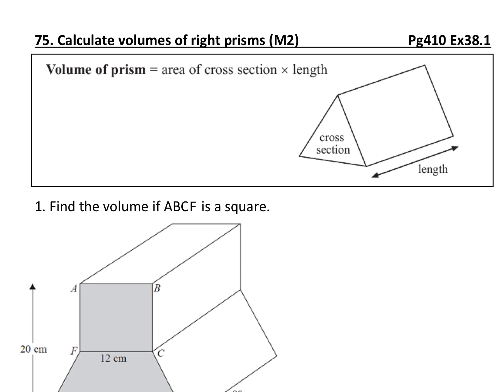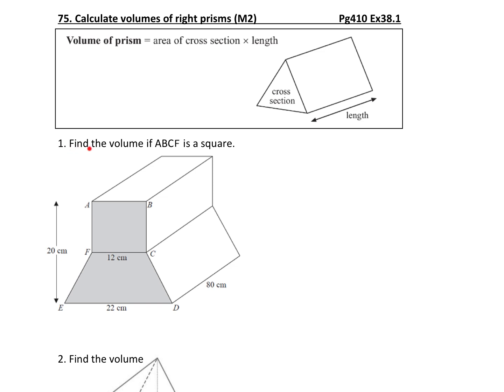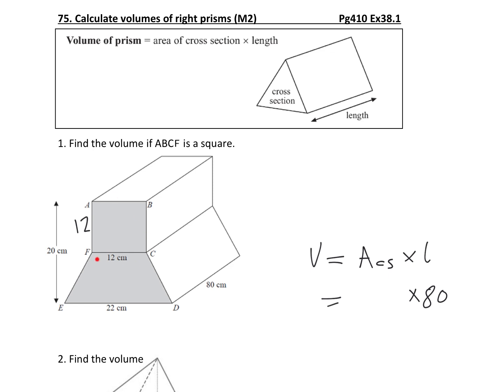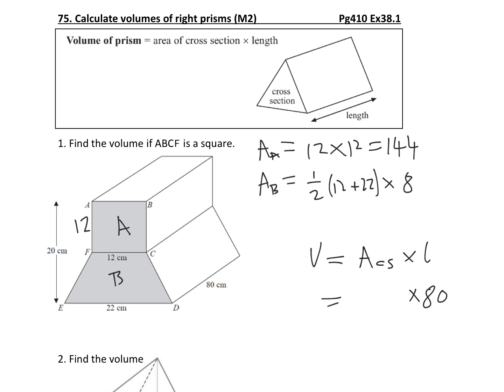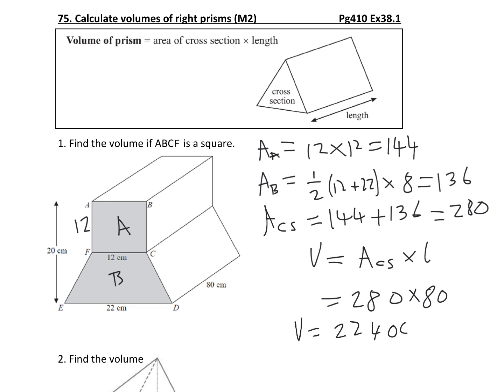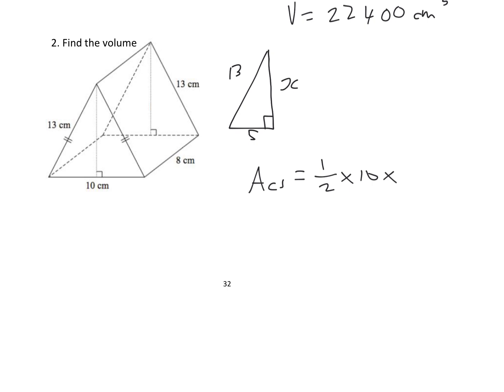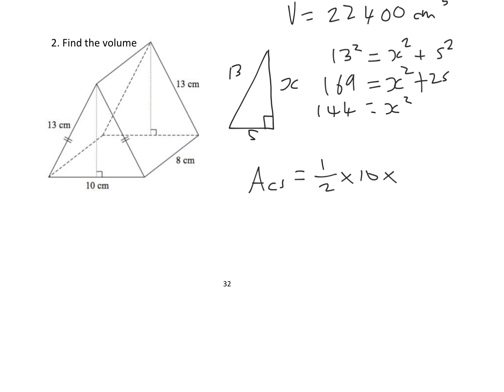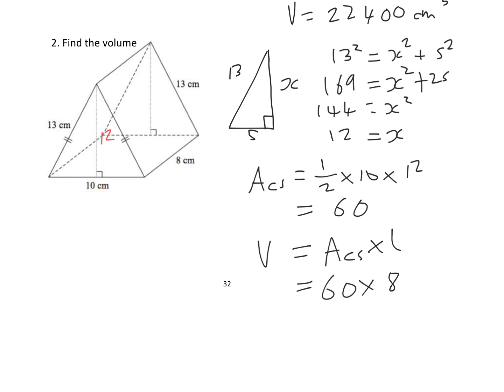Year 11 75. Calculate volumes of right prisms (M2)